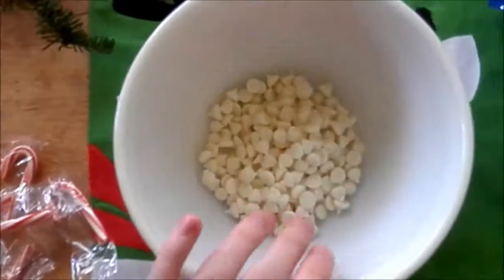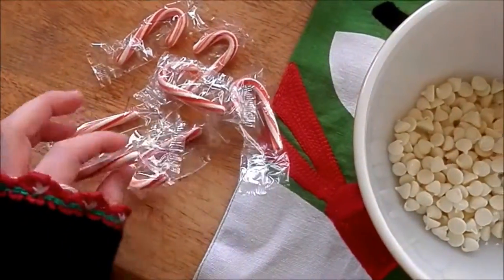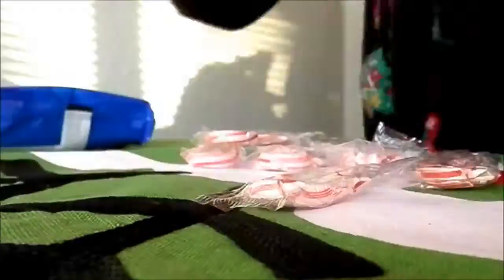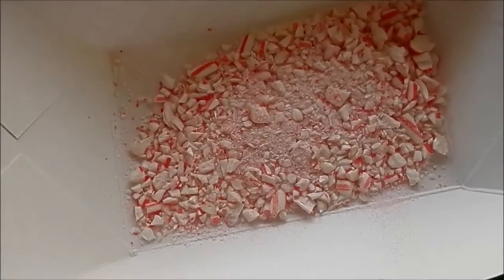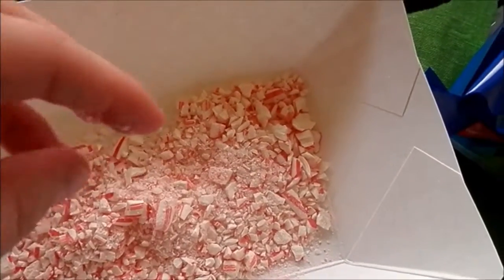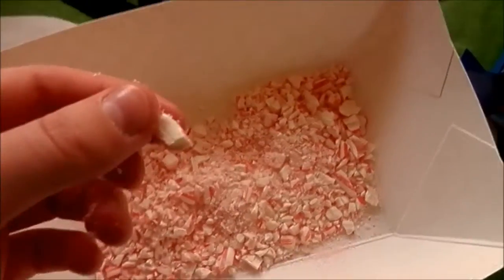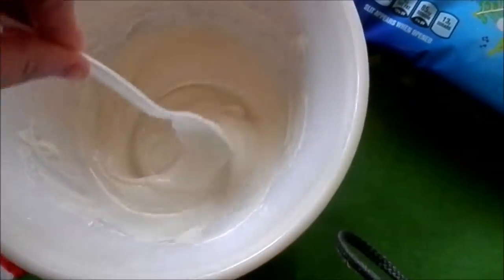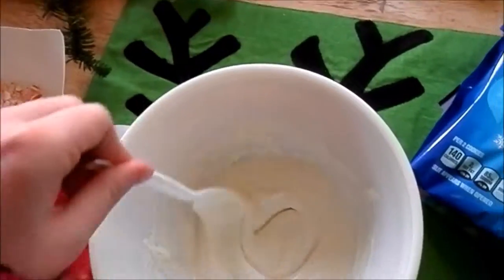MAKING COOKIES FOR CHRISTMAS PARTY!~DAY 2~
Hey guys! It's Ashmoff here! Today I show you my second day of my 5 days of Christmas Vlogs! I hope you enjoy!

Items needed for the cookie:
-Pack of Oreos
-White chocolate (I use the chips)
-Candy canes